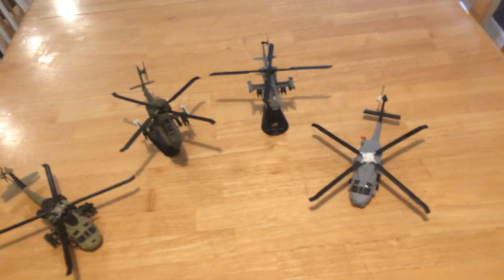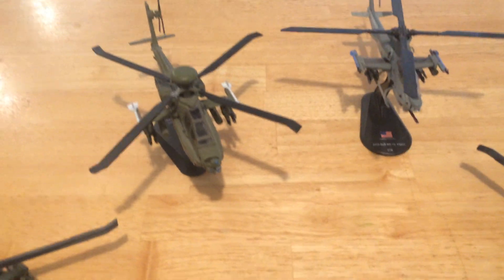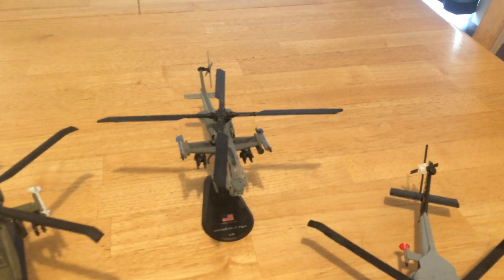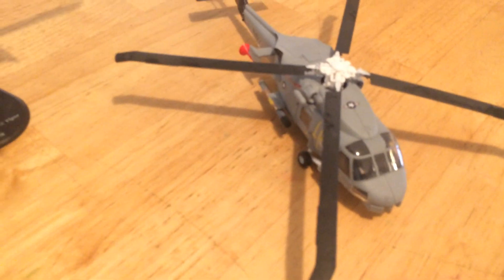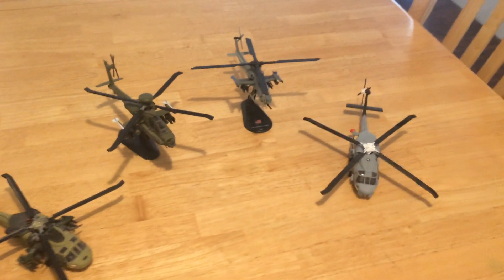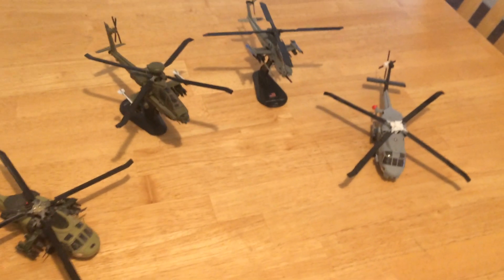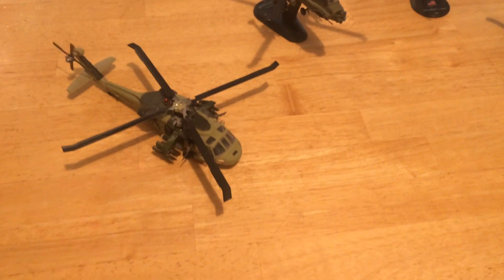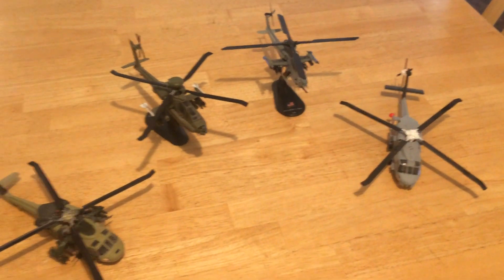4 US Military Helos: Blackhawk, Seahawk Apache, Viper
This video is of four US Military Helicopters being used for Troop transport, Anti-tank and ground attack operations, US Marine support in the same role, and US Naval operations, particularly anti-submarine.  They are all in 1/72 scale and from various model kit providers like Testors, Revell, and others.

These are medium size helicopters not as big as the CH-53E Sea Stallion, the VH-3D Sea King, the MH-53E Sea Dragon, or the Royal Navy's Merlin MK2 (which by the way is probably the best anti-submarine helicopter in service...see my video regarding the Merlin).

But, amongst the medium sized helicopters there are none better in the world today, and very few that approach their capabilities. The four helicopters include:

Sikorsky UH-60 (US Army):  This is a very versatile and sophisticated helicopter that can be used as an assault troop transport, a support/attack variant of the same carrying up to 8 Hell Fire missiles as well as ECM pods, or as a medivac, or as a special operations helicopter, and in numerous other roles for the US Army, the US Air Force, and most branches of the US National Guard.  It is a four bladed helicopter with the pilot and co-pilot electronics officer sitting next to each other, and is operated by two jet engines and in the assault role carries up to 12 troops.  There are over 24 different versions in use, and the US Army is taking delivery now of the newest UH-60L, the most sophisticated version yet.  The order is for over 1,200  to meet needs into the mid to late 2020s when the very sophisticated helicopters of the Future Vertical Lift program like the S-97 Raider comes out

Boeing AH-64 Apache attack helicopter (US Army):  This is a heavily armored and heavily armed attack helicopter with very sophisticated attack roles.  It carries two personnel, the pilot and the electronics/arms operator, though either can serve the others role as conditions warrant and they sit one behind the other, the pilot in the forward position.  The helicopters also have two winglets, each of which has three arm spots, as well as a 30mm auto-cannon under the nose.  The helicopter can carry as many as 16 Hellfire anti-tank missiles, though normally it carriers eight with two rocket pods or ECM pods. It also can carry anti-aircraft missiles, up to Sidewinder missiles.  It's 30mm cannon can  shoot through the top armor and engine armor of tanks and any armored vehicle.  The Apache is also very maneuverable and has a target designating pode on top so it can both "paint" and attack its targets.  The Apache is considered the most advanced and deadly attack helicopter. though both the Russian KH-52 Alligator and US Marine "Viper" are considered very close in capability.

US Marine Bell AH-1Z Viper Attack Helicopter: The US Marines have had attack helicopters, carried aboard US Navy Amphibious assault ships for decades.  The attack helicopter, the Cobra and then Super Cobra were similar to the capabilities of the Apache, but had two less arming position and only two blades and less powerful engines.  But the "Viper" has now been introduced over the last ten years and it is basically a US Marine Apache which has the same number of arming positions, with virtually the same arming and electronics capability.  It is armored, though not as heavily a the Apache, and it carries a 20mm chain gun instead of a 30mm, which are about the only areas it is less capable.  This has added significantly to the US Marine capabilities, particularly in the anti-armor area and these helicopters can be carried by all of the larger Amphibious LHD, LHA, LPD, and LSD vessels.

US Navy Sikorsky, MM-60R "Romeo" Seahawk ASW Helicopter:  The Seahawk helicopter has been around for several decades, but in the last decade the MM "Romeo" version has been introduced.  The US Navy had both a SH-60B and SH-60F version of the Seahawk to handle different ASW needs as well as other naval SAR and attack needs.  The new MH-60R now includes the capability of doing all roles aboard US Navy carriers, Cruisers, destroyers, frigates and for ASW operations off of Amphibious ships.  The US Navy frigates (including the new FFG(X) frigate), destroyers and cruisers all cary hangers for two Seahawks .  This allows the US Navy to operate both to maintain coverage over an enemy submarine  until it is sunk, something most nations cannot do because they only carry a single helicopter.  The Sea Hawk can carry an 30mm machine gun, Hell Fire and Penguin Missiles, and numerous other weapons and capabilities for both ASW and Surface attack and has a powerful surface radar as well as ASW buoys, metal alloy detector and dipping sonar.  It also can operate as a medivac or to carry supplies.

These 4 helicopters are operated in several thousands by the US Military and many have been sold to allied nations, especially the Black Hawk, the Apaches, and the Seahawk.  Hope you enjoy this video and my whole channel.  Please toll others if you are so inclined.